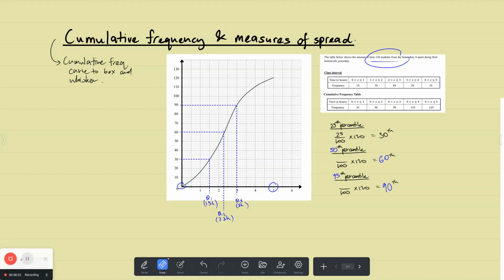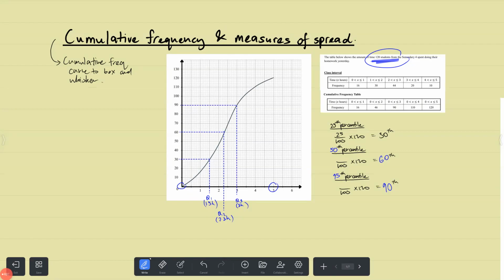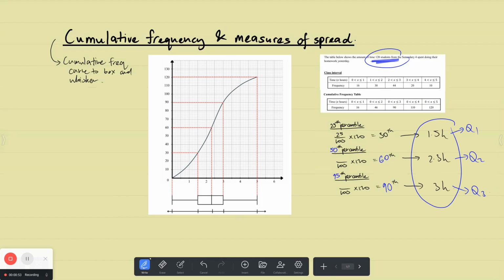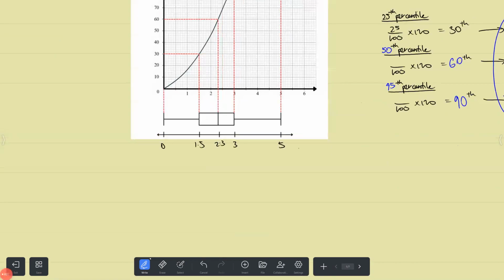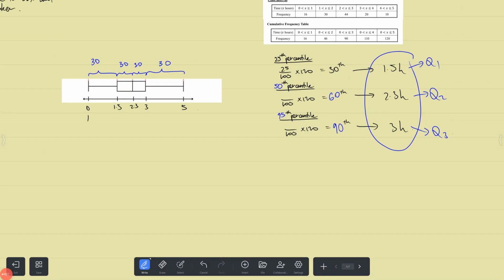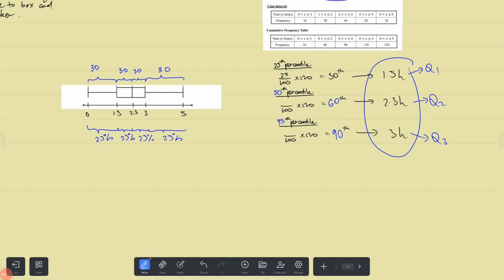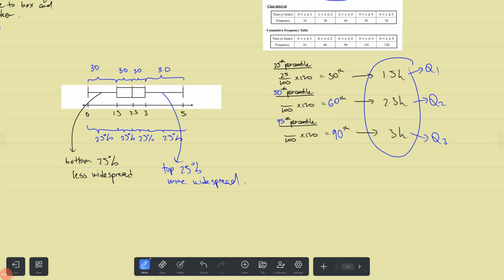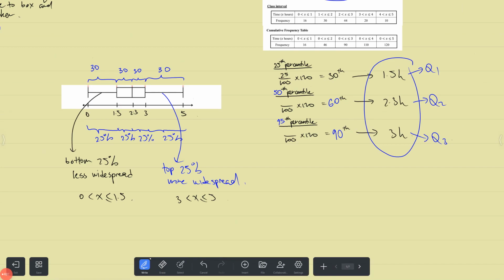ZYDTVS49 05 Cumulative Frequency and measures of spread Box and Whiskers from Cumulative frequen